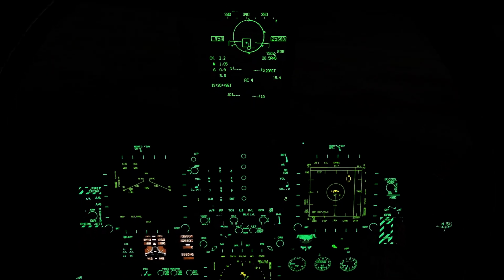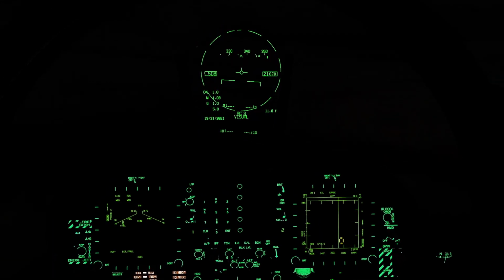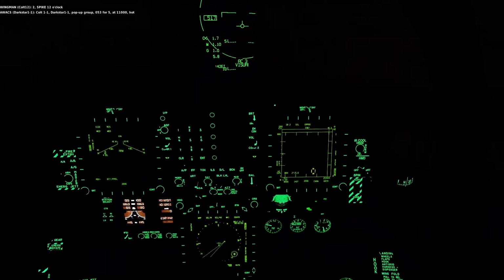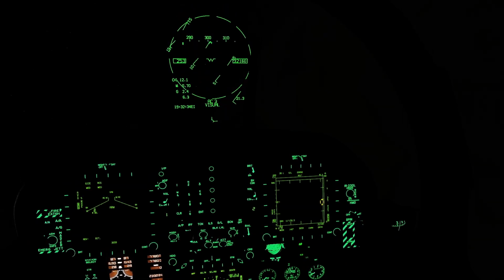F/A-18 Operation Pontus Campaign | Mission 9 | Migs In The Dark | DCS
It was a dark and stormy night... which ruled out my original plan of CAS, so instead I went up on a CAP mission. Interesting getting into combat in near-zero visibility. Flying and fighting by instruments.

Take care and be kind,
Cheers

0:00 Briefing
1:15 SA-6
1:36 Transport Escort
3:37 Mig-21
5:05 Debrief